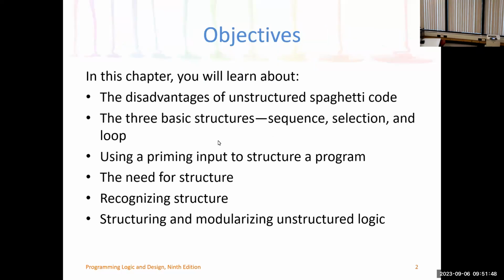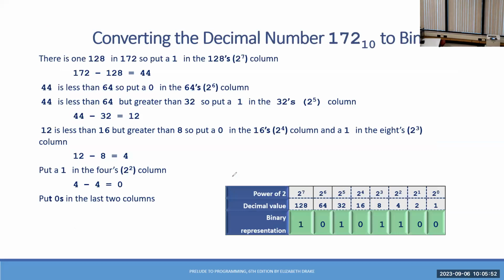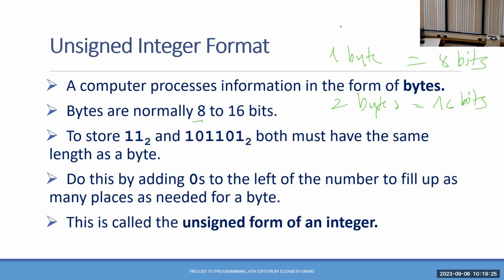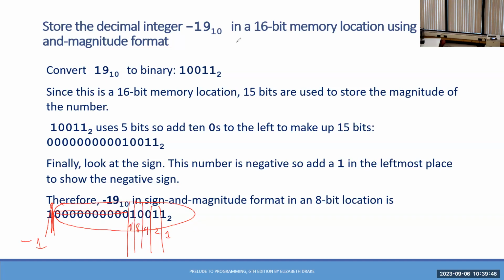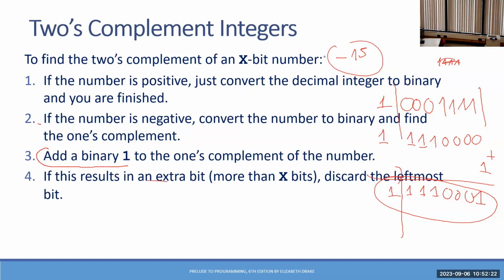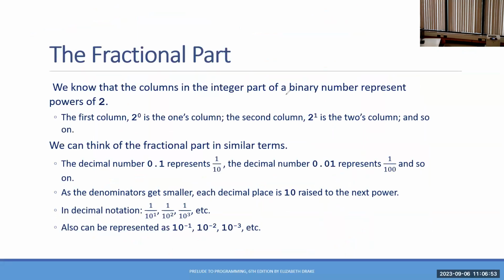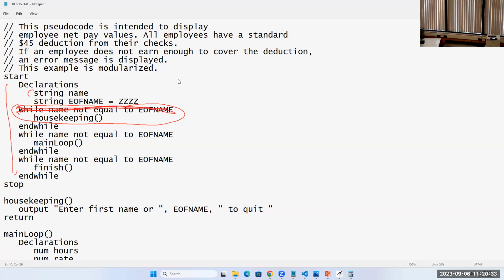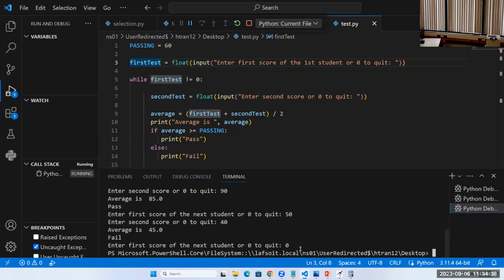SDEV 120: Module 3 - Part 2